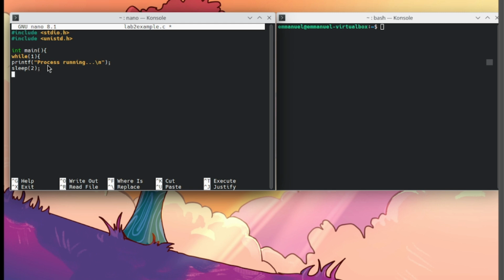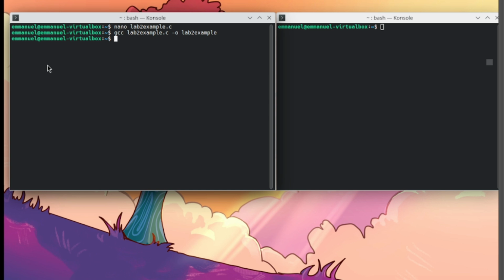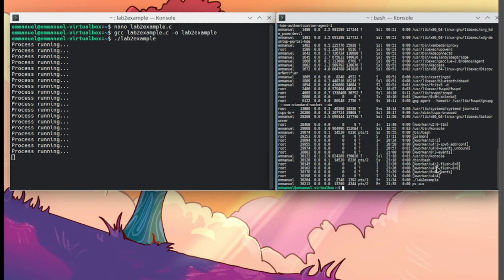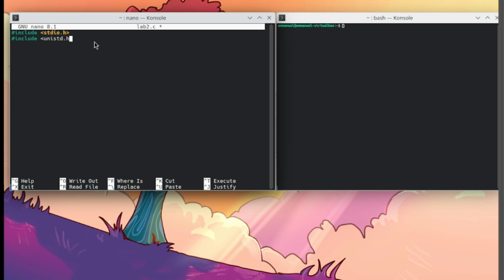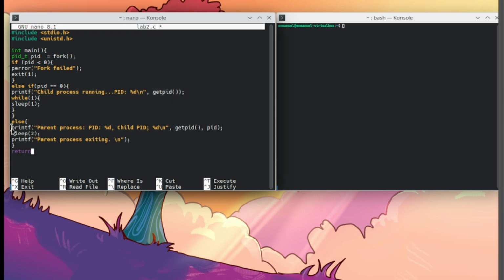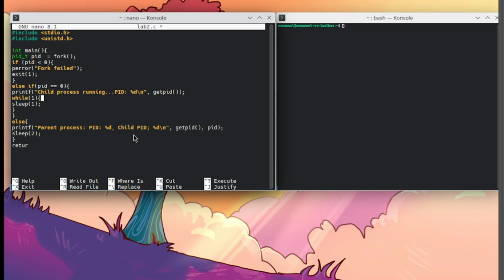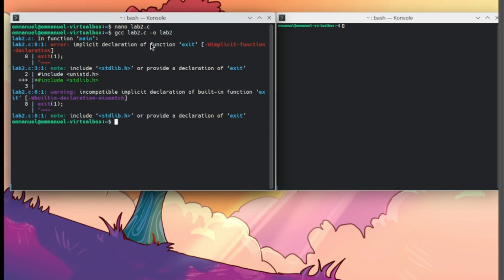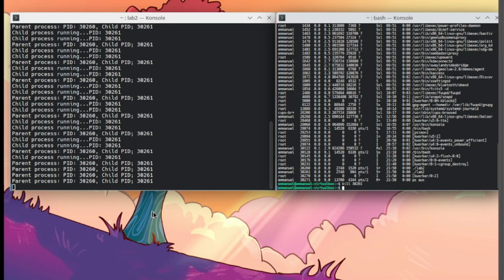child process termination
tutorial vid